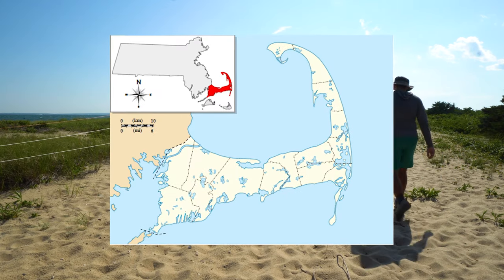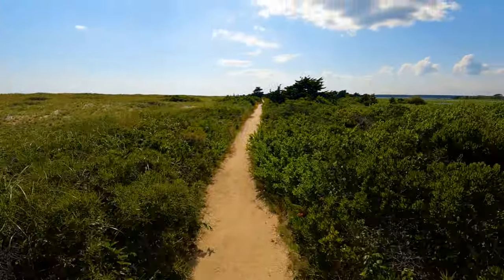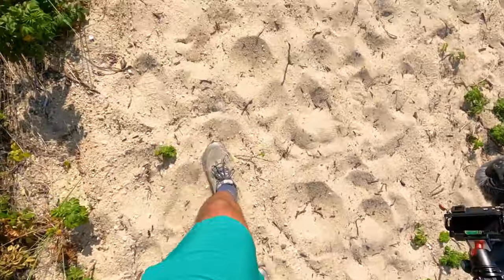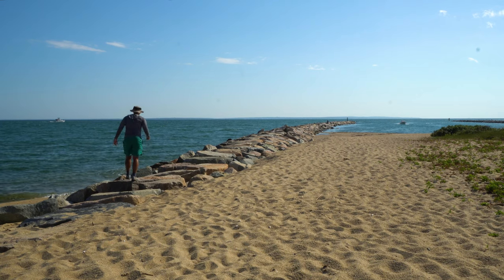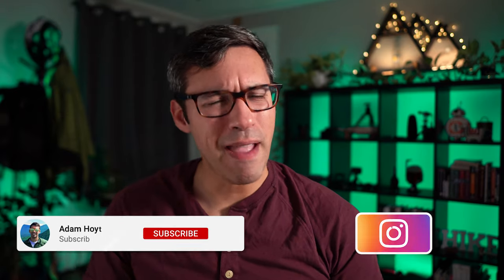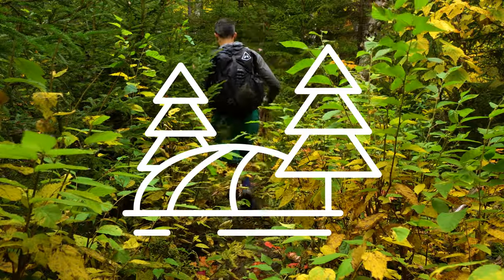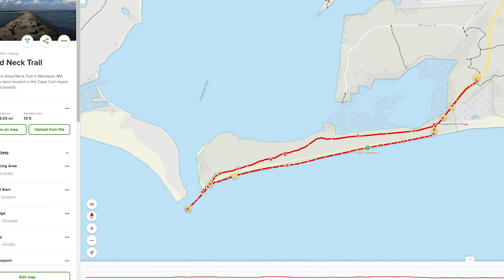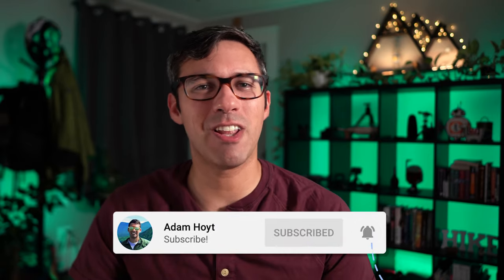Hiking The Magnificent Dead Neck Trail and Dike | Cape Cod National Seashore: Mashpee, MA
Hiking the magnificent Dead Neck Trail and dike on Cape Cod National Seashore. Some solo day hiking fun!

My solo day hike of the Dead Neck Loop Trail on Cape Cod National Seashore in Massachusetts. This 3-mile loop trail is located in Mashpee MA. The trail offers some great views of Martha’s Vineyard, Boats, and the surrounding Cape Cod seashore and skyline. This video is part of my series where I attempt to find the best day hikes in Massachusetts. Did I find the best day hike near Boston? One of the top day hikes in Massachusetts at least! Specifically Dead Neck Loop Trail is located near Mashpee MA on the Cape Cod National Seashore.

►HIKE INFO
Trails: Great Oak Road, Dead Neck Trail, Dead Neck Dike
Location: South Cape Beach
668 Great Oak Rd, Mashpee, MA 02649
Hike Completed:  07/30/2021

Hat - Street Market, Cusco, Peru

►CAMERA GEAR
Sony A6600 camera body
Sony 10-18mm f/4 lens
GoPro Hero7 Black
256GB SD Card
256GB MicroSD
GoPro Shorty Mini Tripod
Joby Head
(2) Camera battery

0:00 – Intro
0:12 – The Hike Begins
1:54 – Dead Neck Dike
3:50 – Beach Walk
4:45 – Trail Info and Review